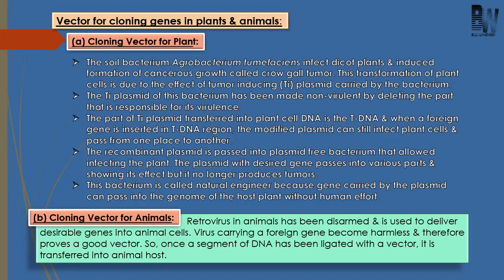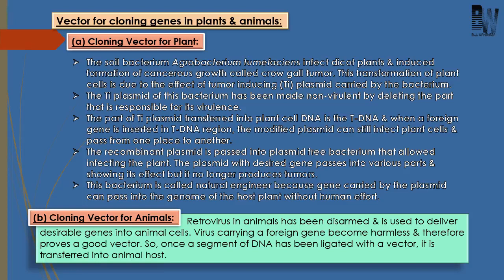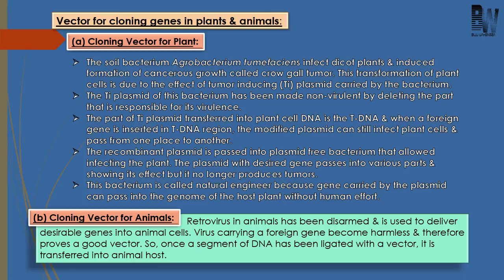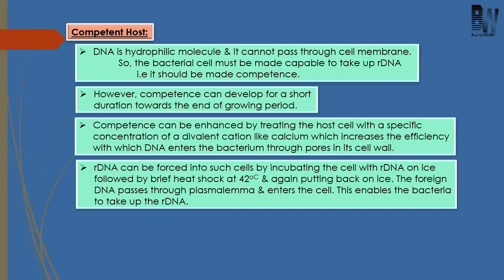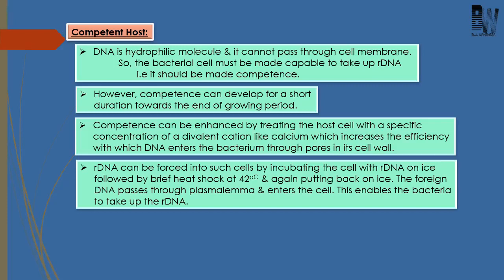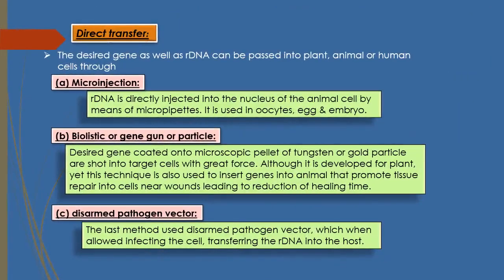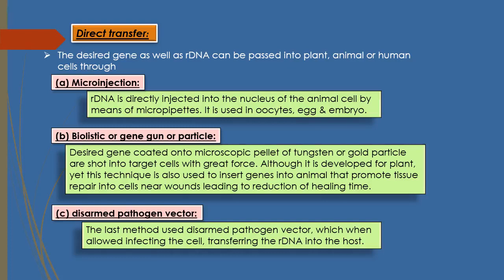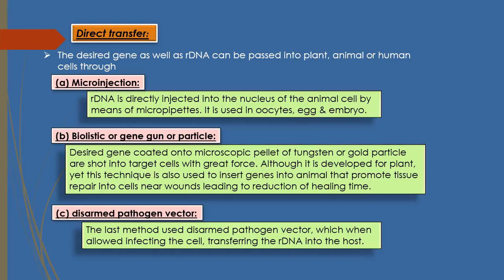Biology Chapter 11 Biotechn-Principle & Process (vector for plant & animal; competant host )Lec 4